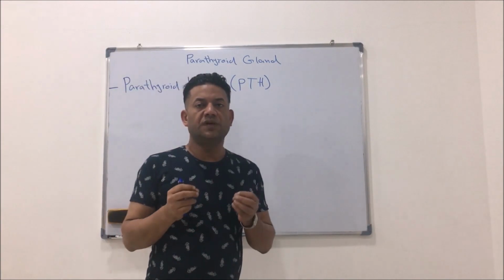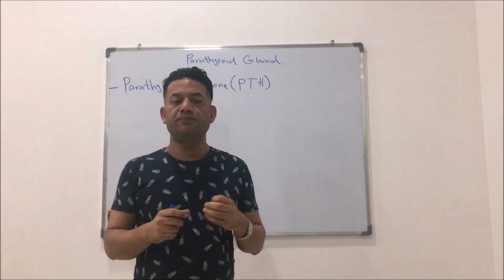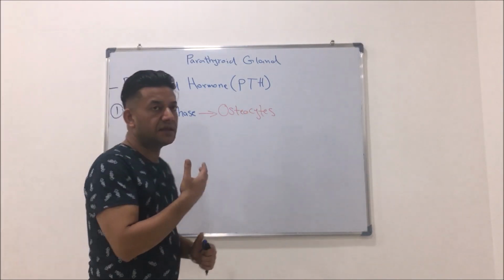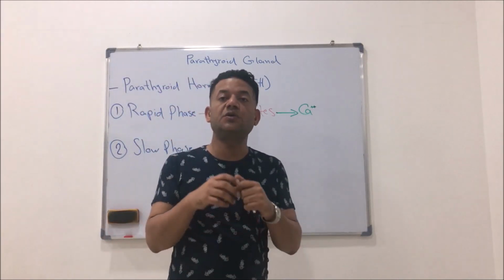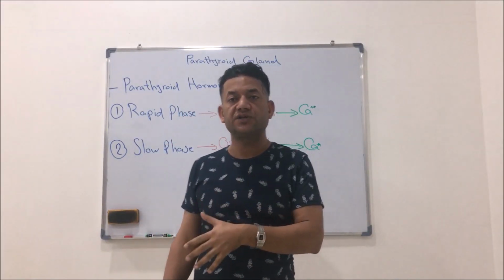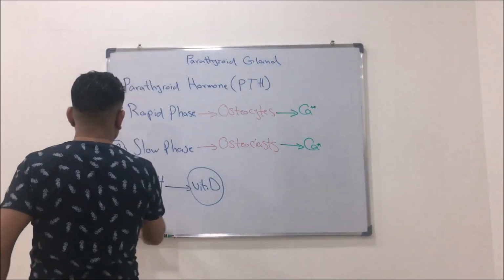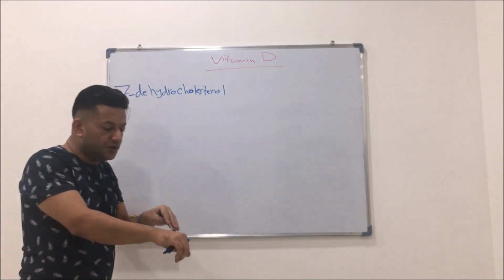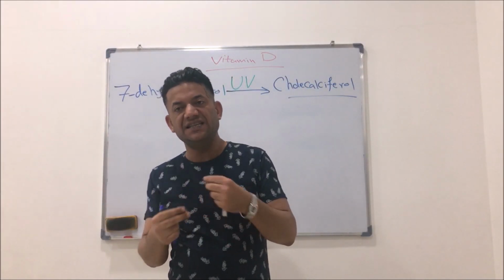PARATHYROID GLAND (1)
Role of PTH on calcium and phosphate mobilization
College of Medicine, Al-Muthanna University, Iraq